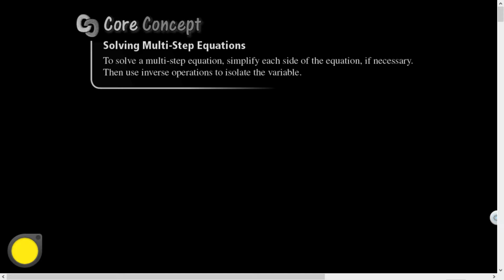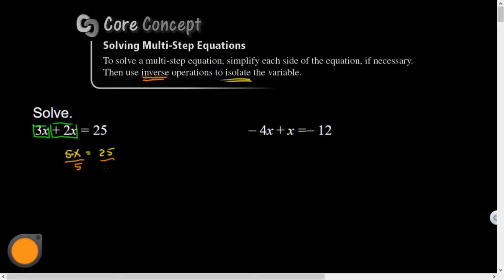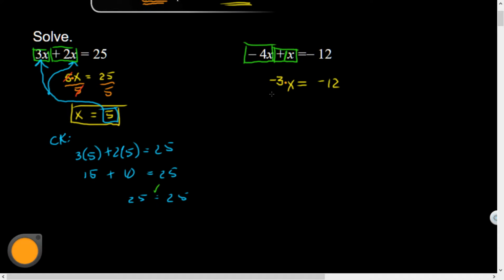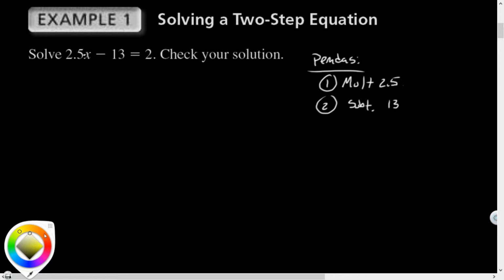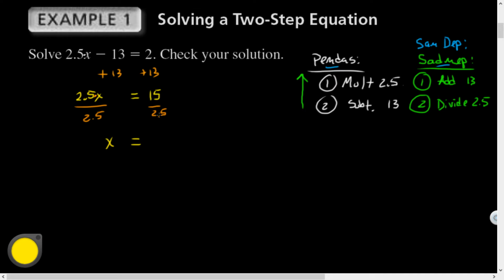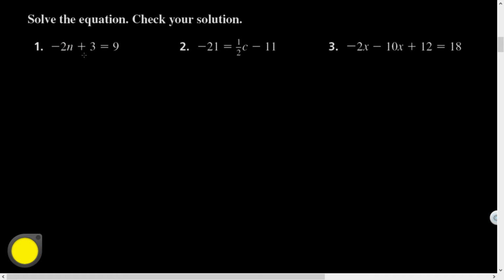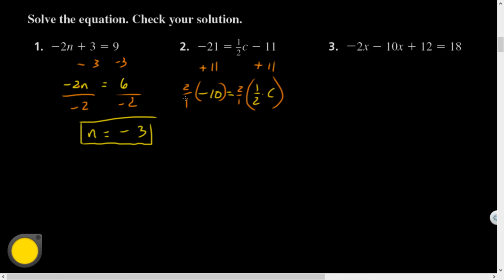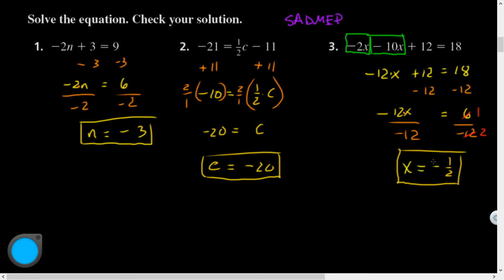01.02 Solving Multi-Step Equations Part 1